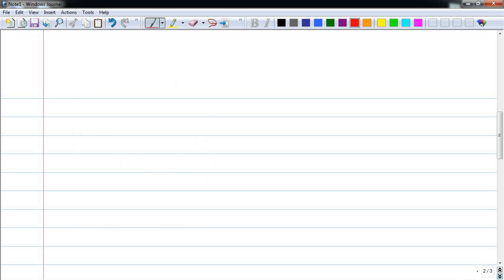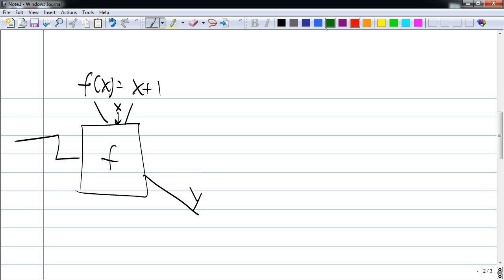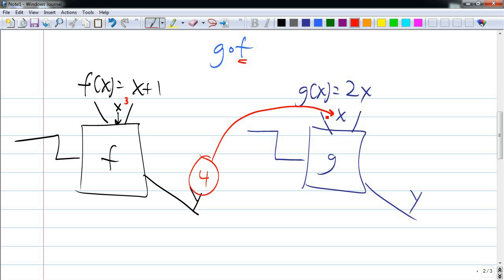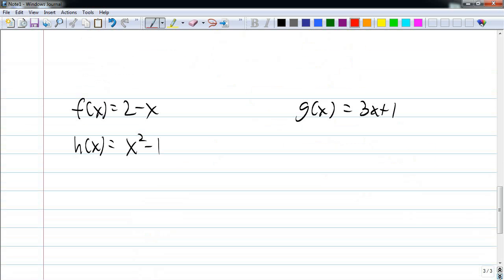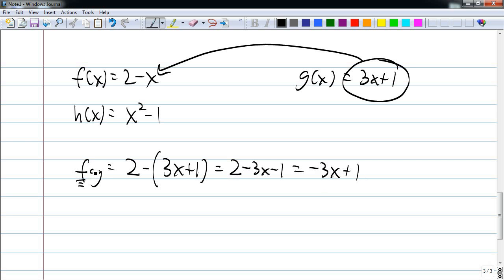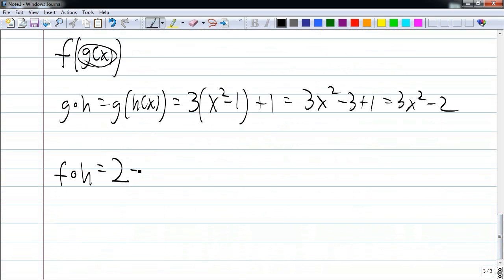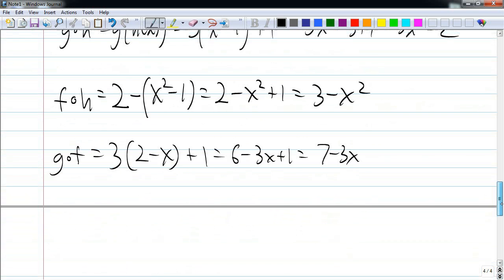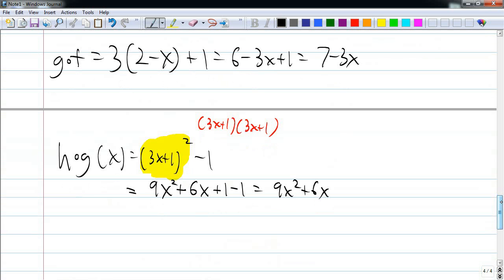Video 41 (IPC) - Function Composition